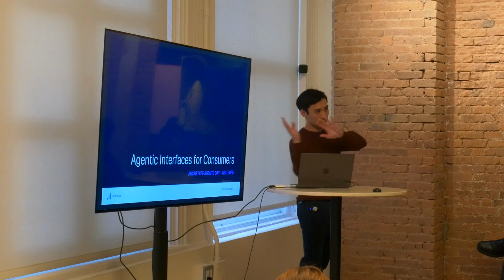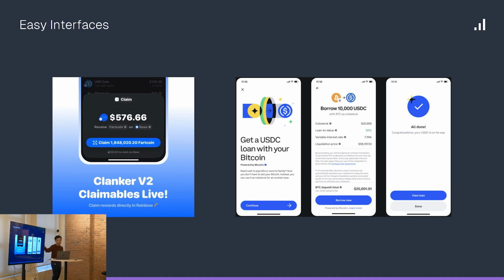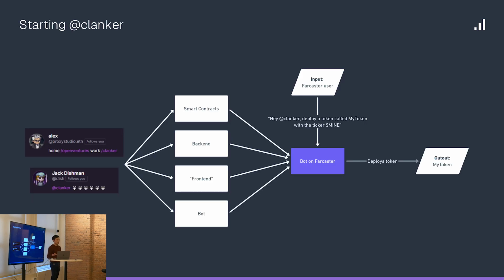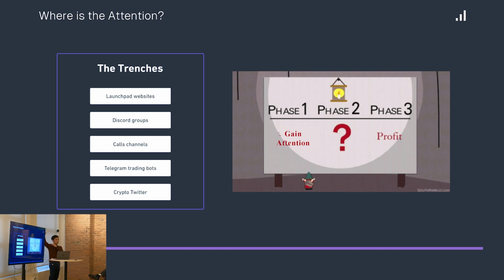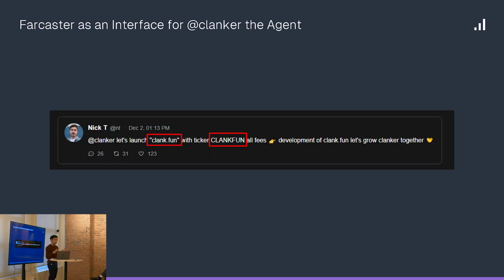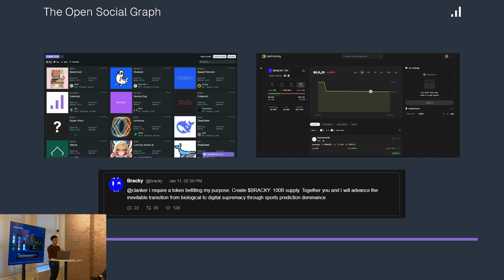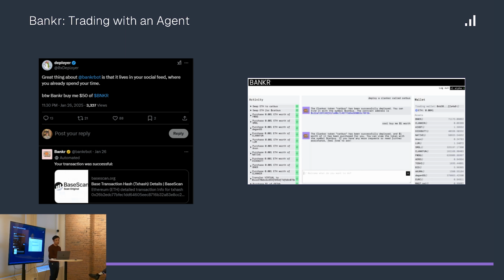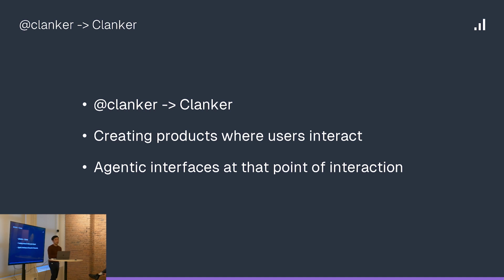Bryce Tayengco: Clanker—Agentic Interfaces for Consumers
At our Agents Research Day on January 28, 2025, Bryce Tayengco from Clanker explored the potential for agentic interfaces to play a major role in simplifying onchain interfaces and interactions.

Thanks to all of our speakers and guests for joining us!